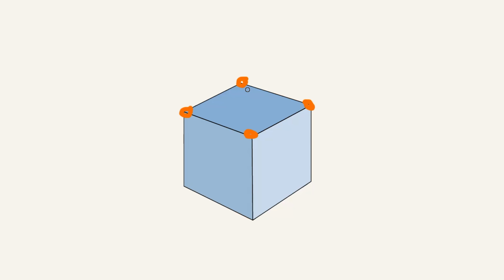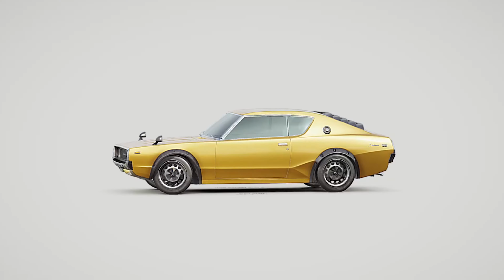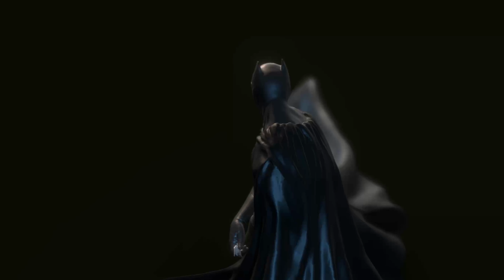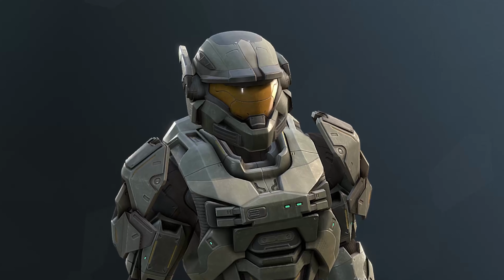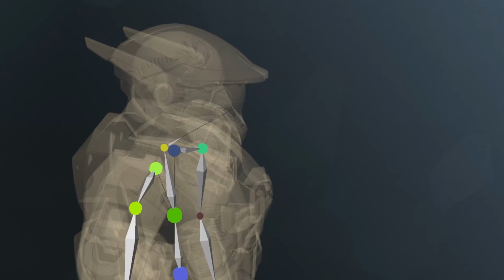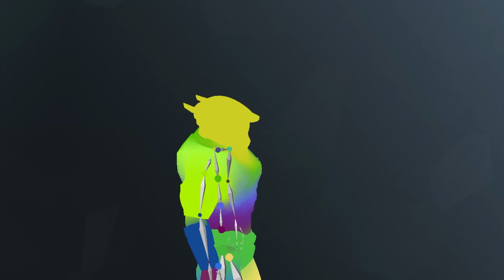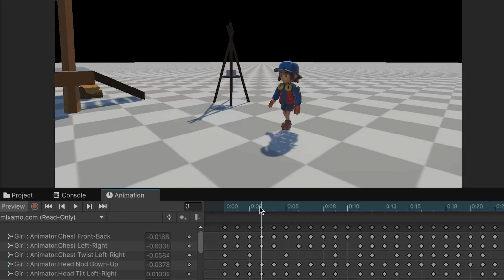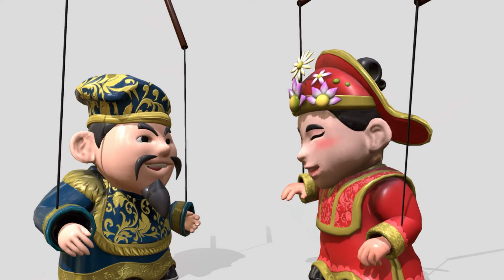3D for Noobs (like me) | Beginner Guide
3D models might look like magic — but they’re really made of simple things: points, textures, and math.
In this video, I break down how 3D works in games: from geometry and UVs to shaders, materials, animation, and rendering.
If you’re an indie developer or just curious how visuals come to life — this is your quick crash course.

⏱️ Timestamps:
00:00 — Intro
00:30 — Shape
01:12 — Textures
01:38 — Materials
02:31 — Shaders
03:02 — Animation
03:35 — Outro